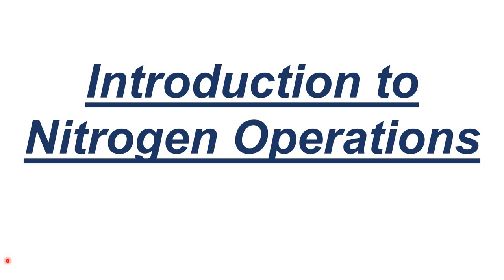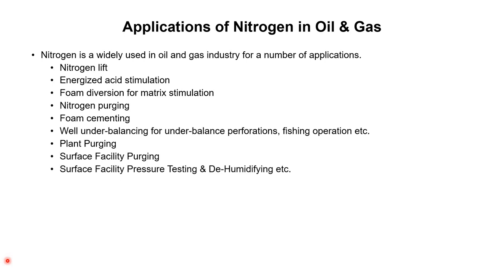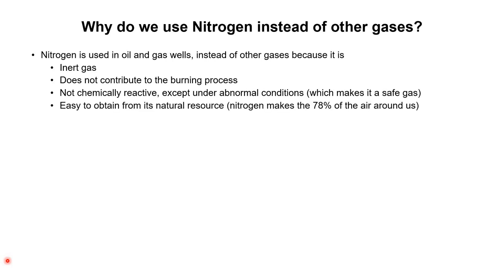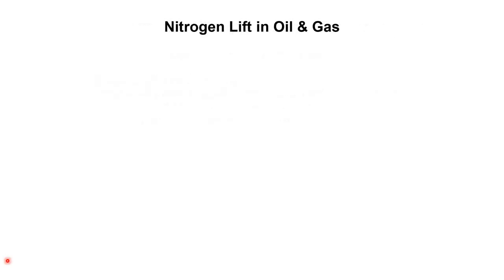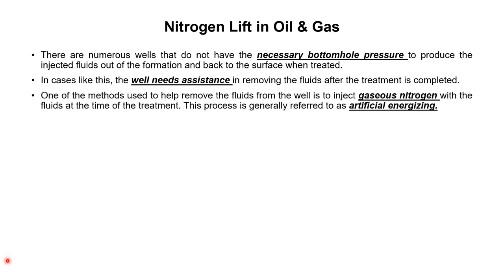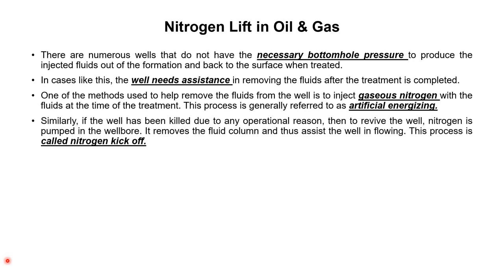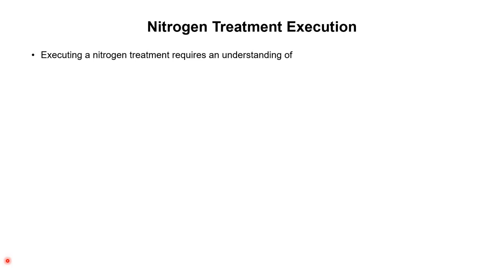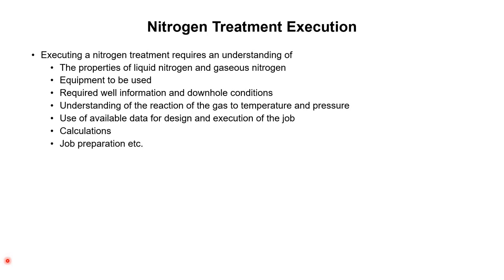68 - Introduction to Nitrogen Operations by Yasir Ali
This video tutorial, we help you to understand
1) Applications of Nitrogen Gas in Oil & Gas Industry : Nitrogen is a widely used in oil and gas industry for a number of applications. Nitrogen lift, Energized acid stimulation, Foam diversion for matrix stimulation, Nitrogen purging, Foam cementing, Well under-balancing for under-balance perforations, fishing operation etc., Plant Purging, Surface Facility Purging, Surface Facility Pressure Testing & De-Humidifying etc.,

2) Why Nitrogen is used instead of other gases: Nitrogen is used in oil and gas wells, instead of other gases because it is Inert gas, Does not contribute to the burning process, Not chemically reactive, except under abnormal conditions (which makes it a safe gas), Easy to obtain from its natural resource (nitrogen makes the 78% of the air around us), A very inexpensive gas to obtain in remote locations like the deserts etc.

3) Brief description of nitrogen lift operations: There are numerous wells that do not have the necessary bottomhole pressure to produce the injected fluids out of the formation and back to the surface when treated. In cases like this, the well needs assistance in removing the fluids after the treatment is completed. One of the methods used to help remove the fluids from the well is to inject gaseous nitrogen with the fluids at the time of the treatment. This process is generally referred to as artificial energizing. Similarly, if the well has been killed due to any operational reason, then to revive the well, nitrogen is pumped in the wellbore. It removes the fluid column and thus assist the well in flowing. This process is called nitrogen kick off.

4)  Parameters required to design and execute a successful nitrogen operation. Executing a nitrogen treatment requires an understanding of the properties of liquid nitrogen and gaseous nitrogen, Equipment to be used, Required well information and downhole conditions, Understanding of the reaction of the gas to temperature and pressure, Use of available data for design and execution of the job, Calculations, Job preparation etc., Understanding off all these parameters, is essential for successful execution of nitrogen treatment.